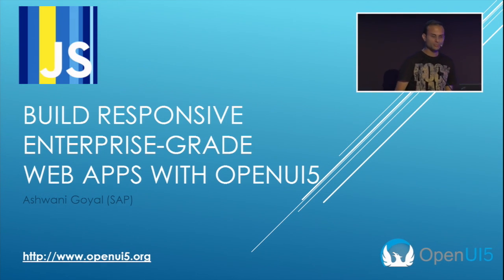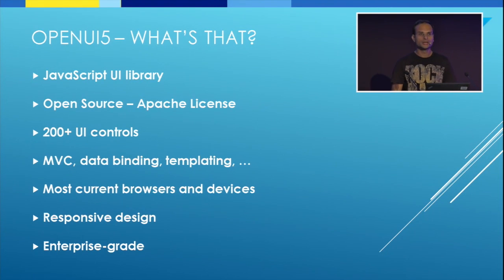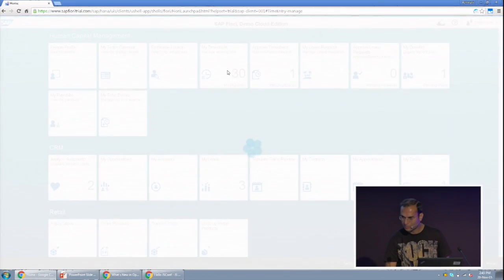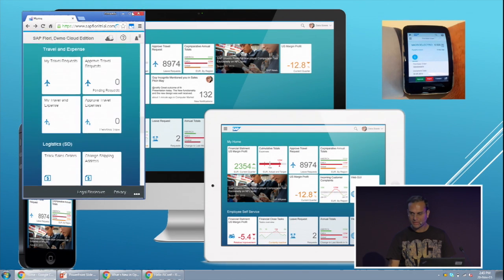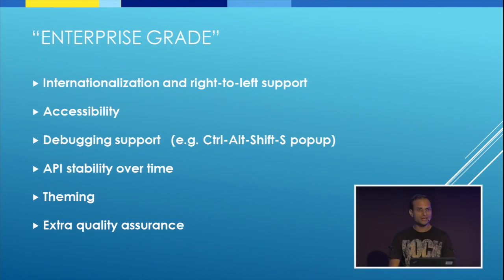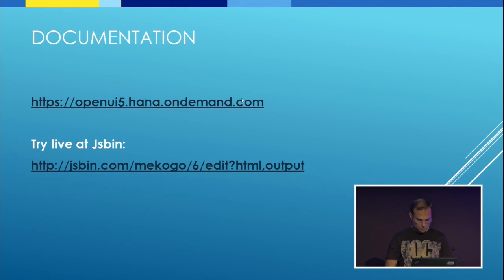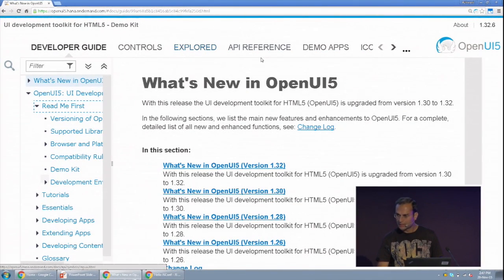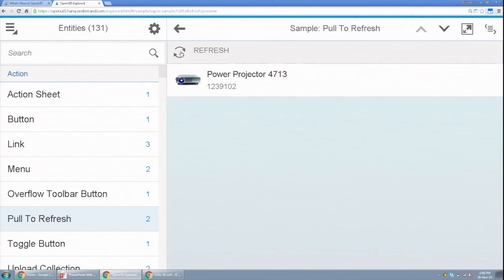Ashwani Goyal: Building Responsive Web Apps with OPENUI5 - Lightning Talk - JSConf.Asia 2015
JSConf.Asia - Red Dot Design Museum, Singapore - 20 November 2015.